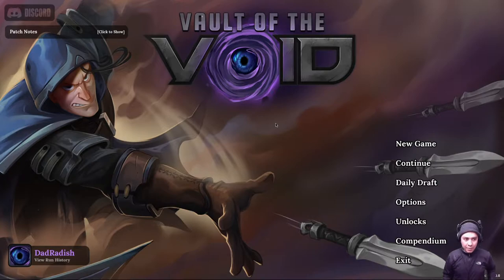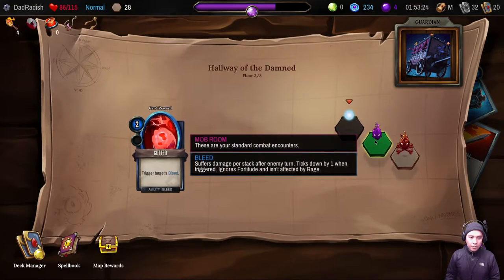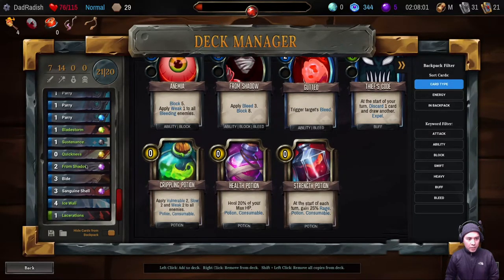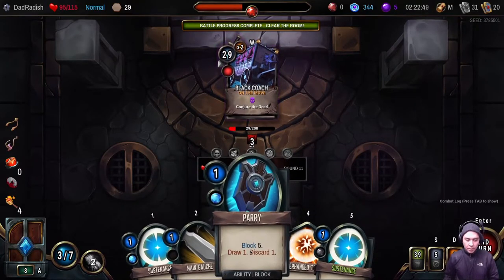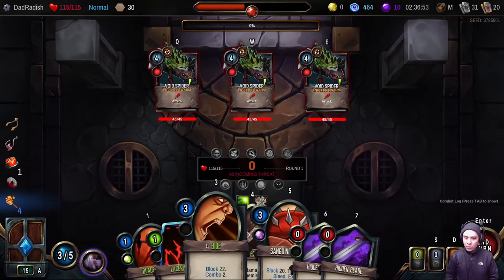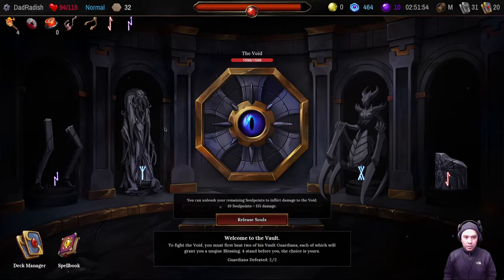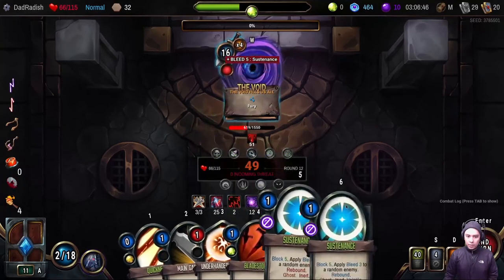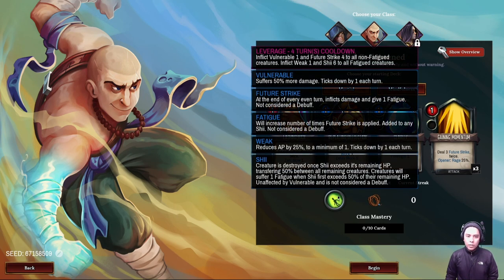Slinging cards with your vegetable patriarch in Vault of the Void: Session 2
Watch a tired father make it to the vault. Does he defeat the Void?